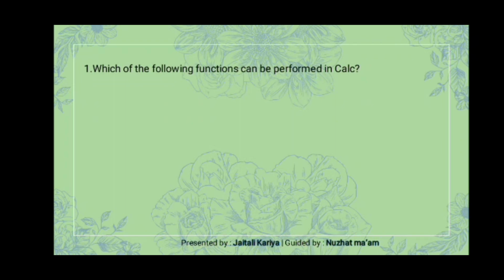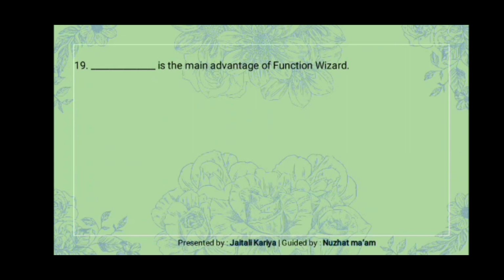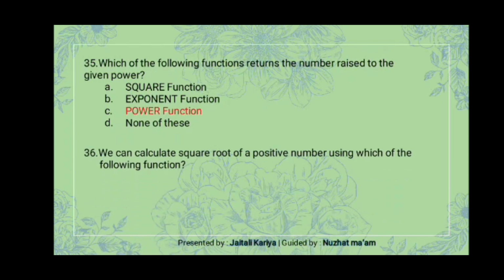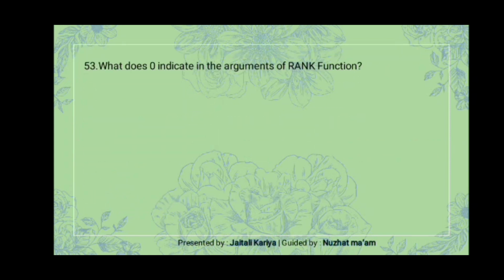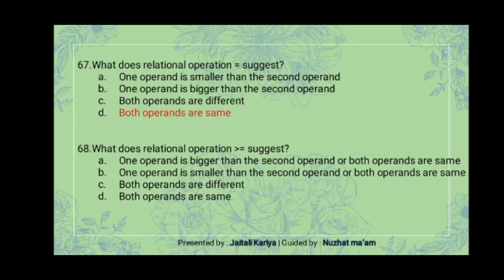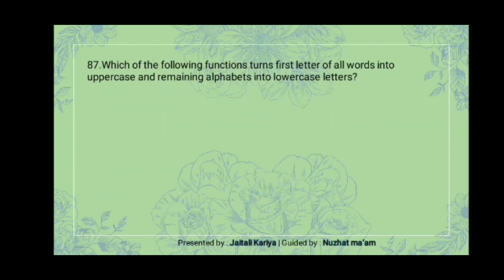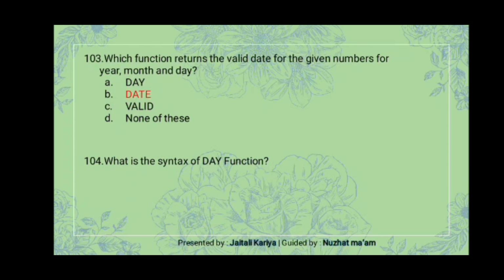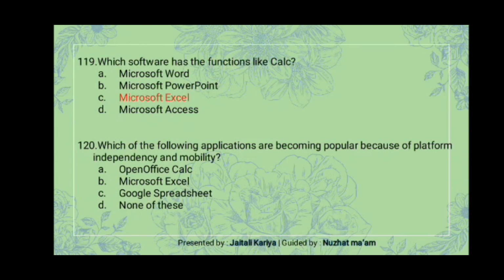Std 10 Computer Chapter 7 Functions in Calc Important MCQs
Online Video Session for Std 10 Computer Chapter 7 Functions in Calc Important MCQs

Presented by Jaitali Kariya | Guided by Nuzhat Memon

Online Test Link for Chapter 7 Functions in Calc